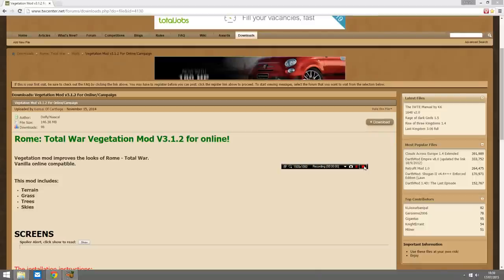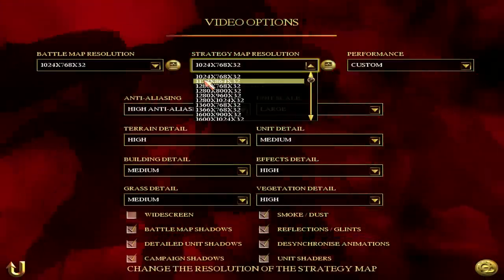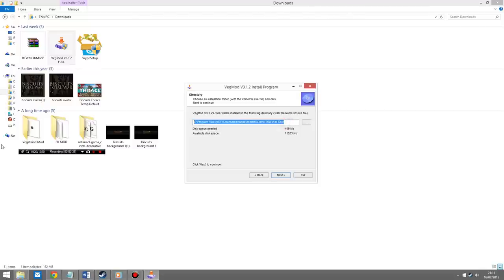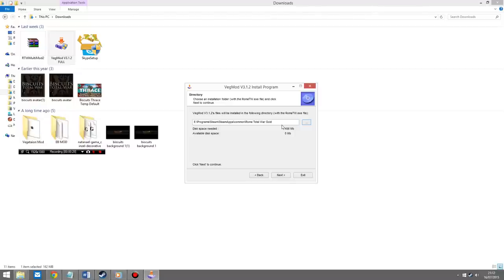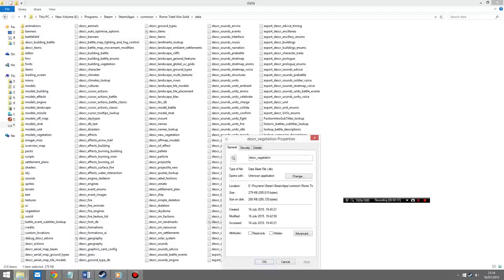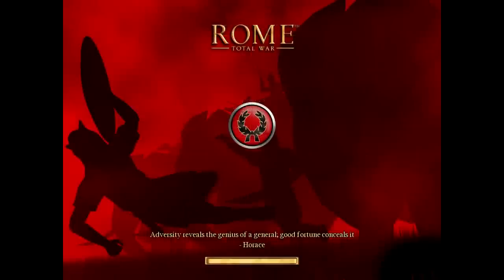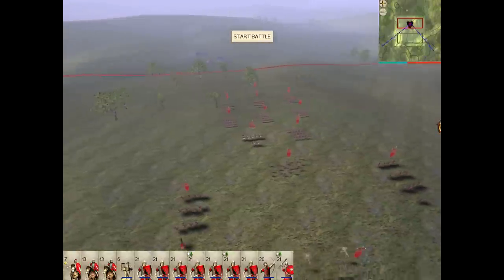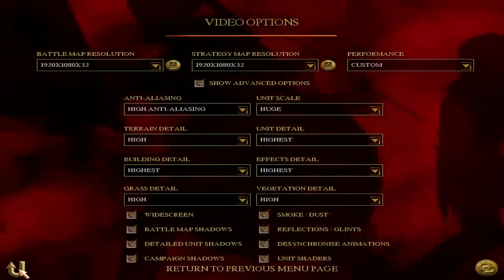ROME TOTAL WAR : INSTALL VEGETATION MOD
This is a guide on how to install a basic vegetation mod for Rome Total War. This mod can be used for both Steam and Disk versions of Rome Total War. This is  Mod that i use on my Rome Total War videos. This mod will boost the vegetation and graphics on the standard game, it can be used online and wont effect your copy of Rome Total War. Enjoy!